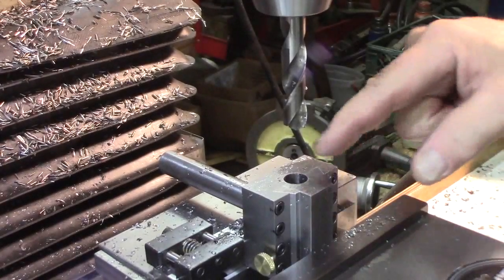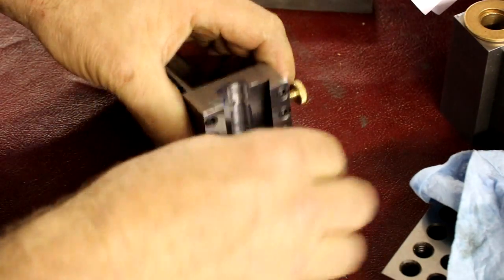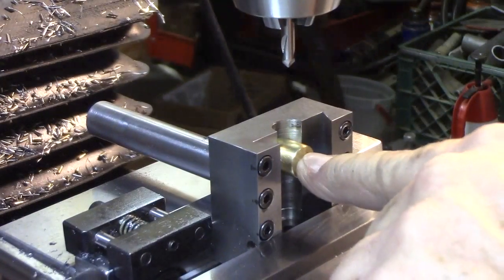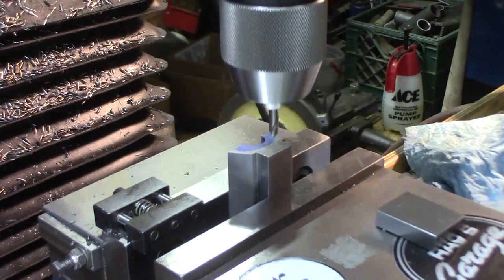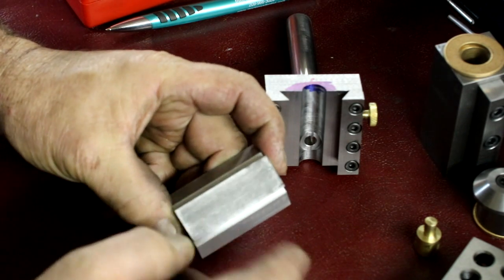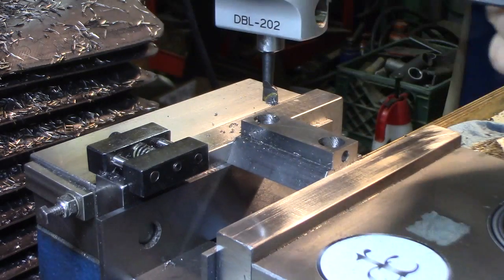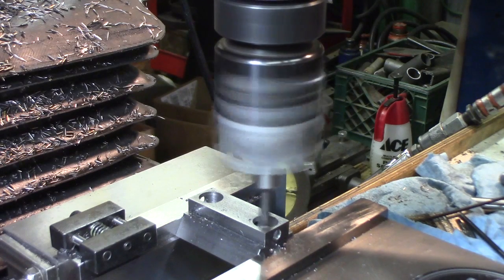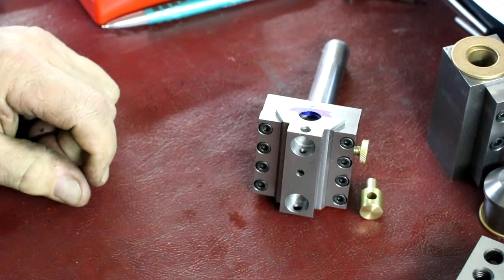How To Build a Hemingway Kit Spherical Turner / Ball Turner P11